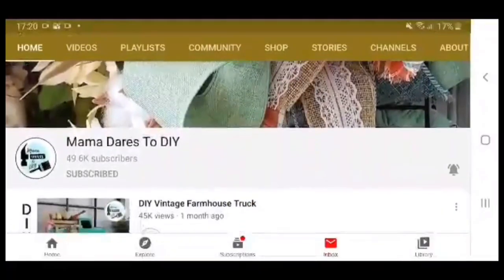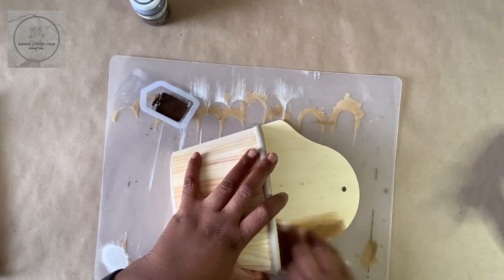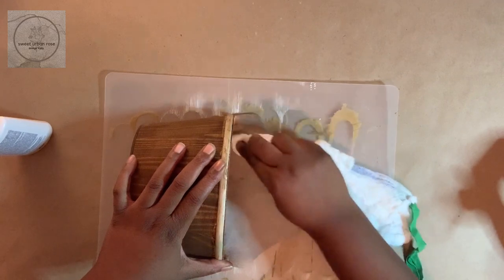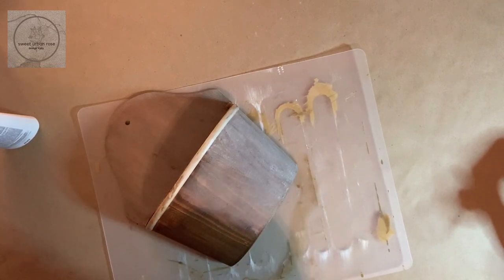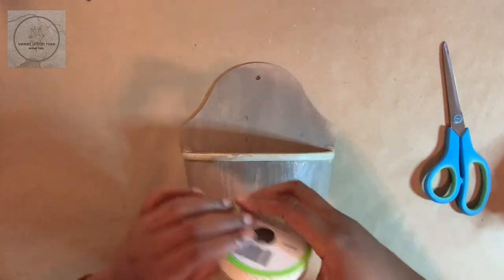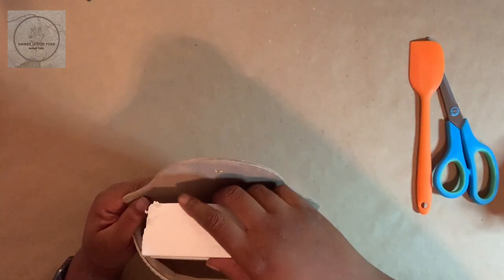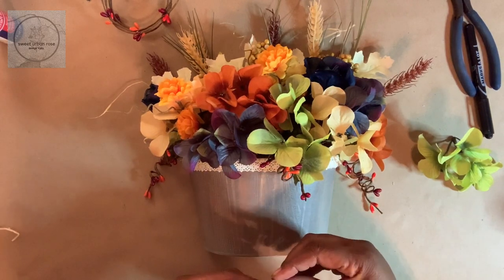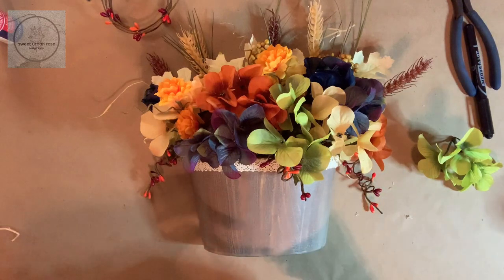DIY Fall Front Door Decor Ft. Dollar Tree Florals | Quick Easy & Affordable High End Door Hanger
I will be showing you how I made a gorgeous fall front door hanger.  This piece is very customizable to fit the types of florals you love.  Not only is this piece quick, easy and affordable, it is also quite versatile in that it can be used all year round to give your front door that high end look!

I hope you are all safe, happy and well.  Kerri @Mama Dares To DIY   and I are joining in collaboration to bring you Fall Front Door Decor.  I hope you enjoy!!!
-xoxo Keisha

Supplies I used:
DollarTree:
Florals of your choice
Excelsior
Floral Foam or Styrofoam
Letter from Wooden Alphabet

Waverly Wax (Walmart): Antique
Craft Smart Acrylic Paint (Michaels): Navy
Strong Adhesive

Items I commonly use:
Heating Tool (Amazon)
Surebonder Cordless/Corded Detail Tip Mini Hot Glue Gun (Amazon)
Surebonder Clear Stik Glue Sticks (Amazon)
Ladybug Vacuum (Amazon)

I earn from qualifying purchases. This does NOT cost you anything extra but it does help me to keep my channel going and continue to bring you awesome DIYs.  Thank you so much for your support!